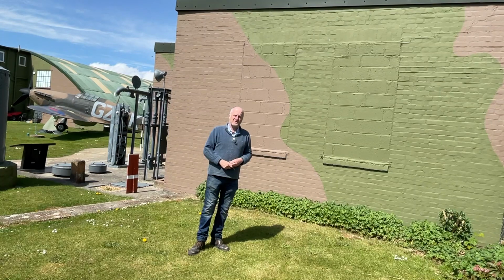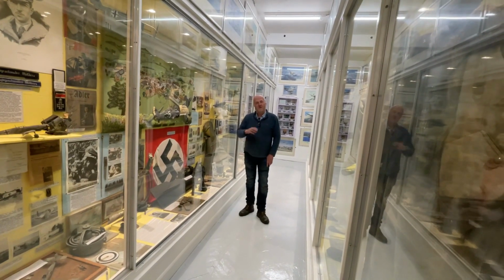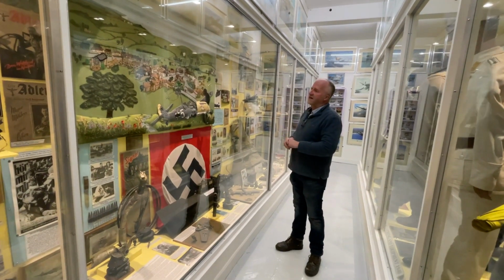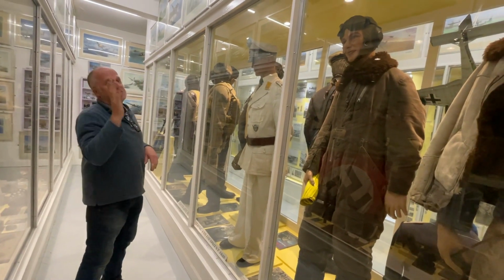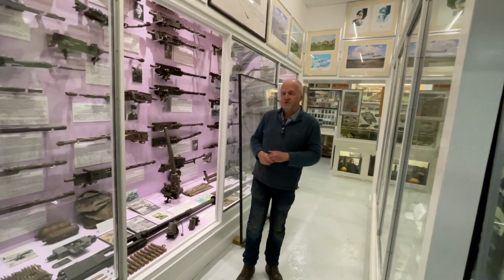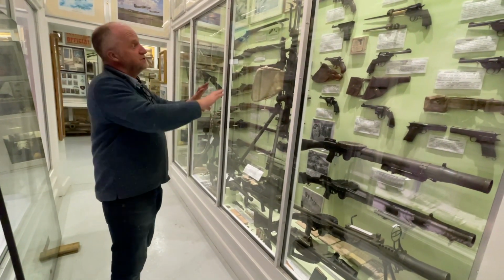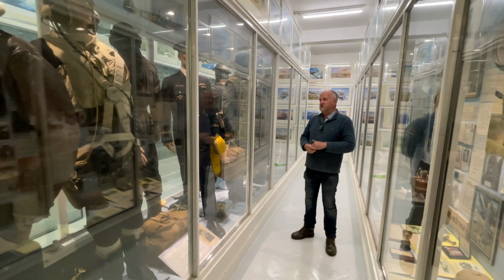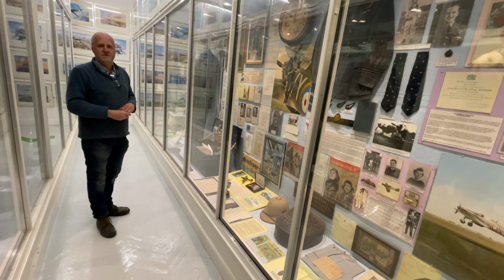KBoBM 180521 Day 7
A brief video tour of the Kent Battle of Britain Museum, Hawkinge in a 7 day countdown prior to re-opening on 18 May 2021.

Day 6 - The  Armoury

- for more information about The Kent Battle of Britain Museum.